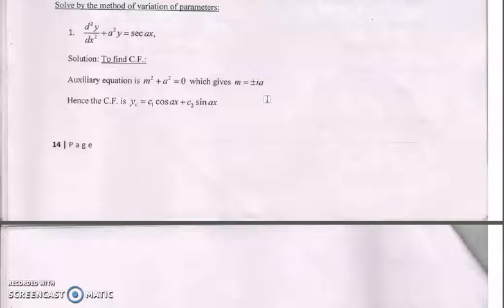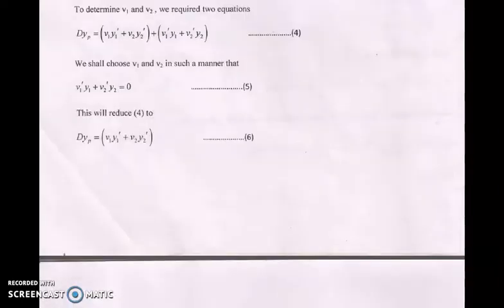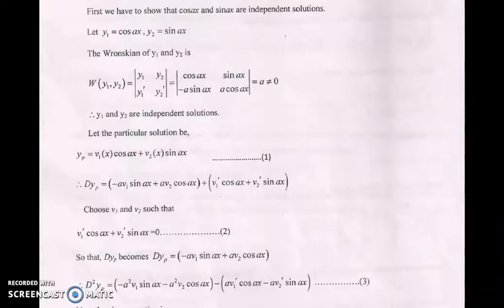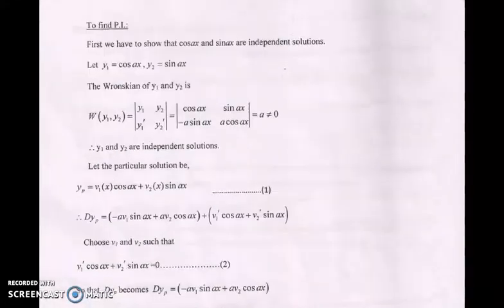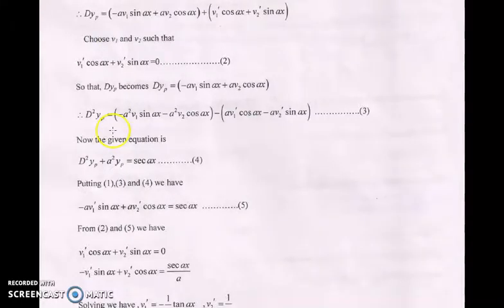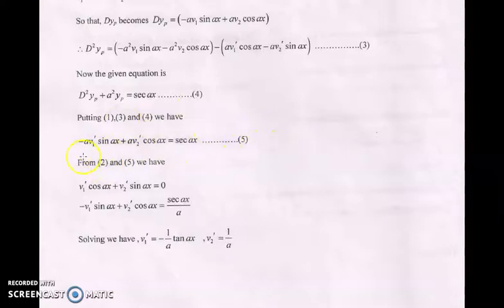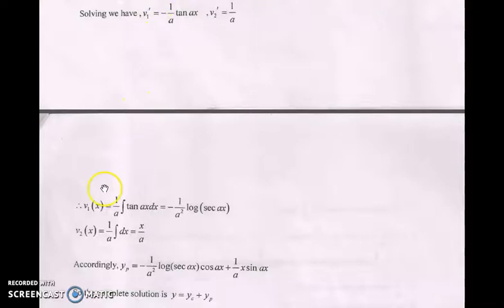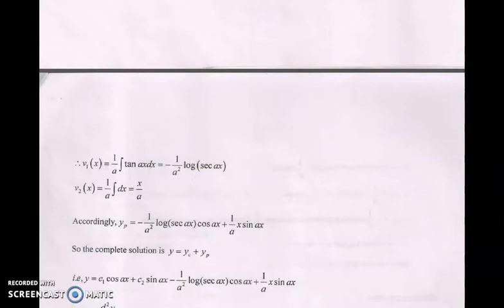BSCCSE201 Module IV(Method Of Variation of parameter) Lecture No 2